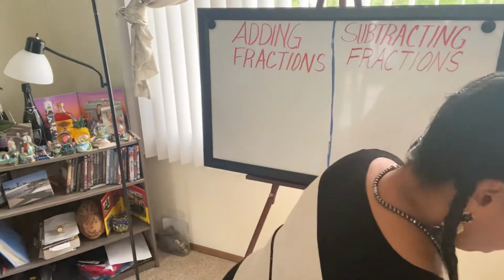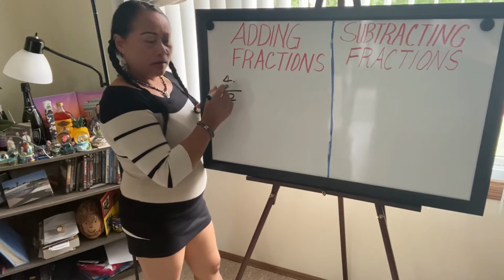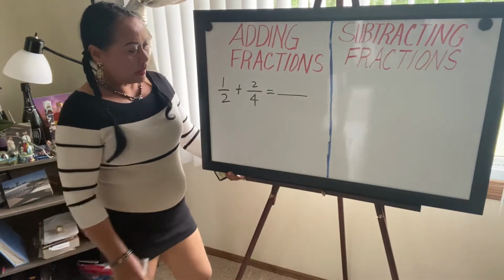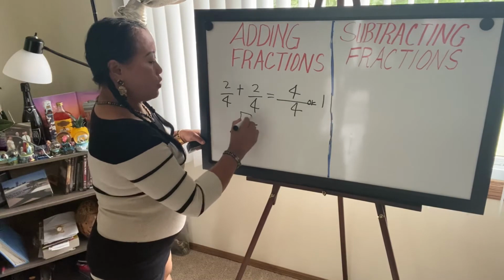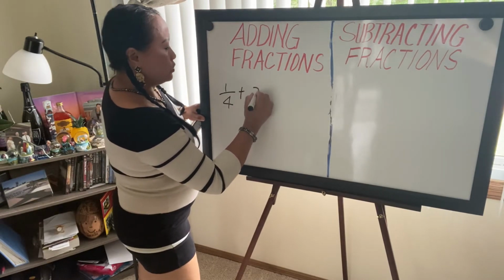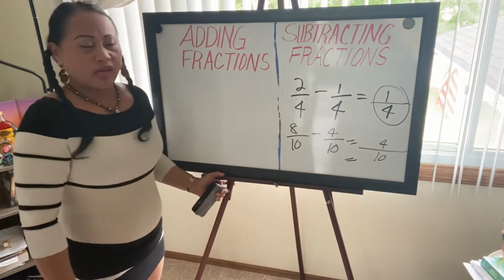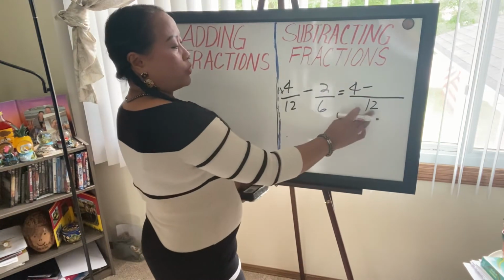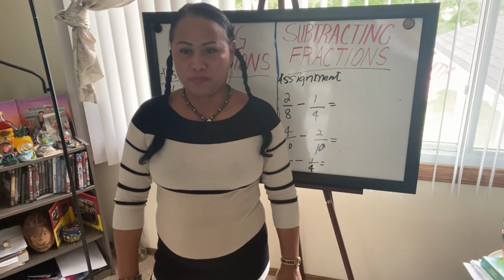ADDING AND SUBTRACTING FRACTIONS.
RULES OF ADDING FRACTIONS:
If the denominators are the same you can simply add the numerators and bring down the common denominators.

If the denomirators are not the same. Find the LCM or LCD and divided by the both denominators and the result multiply into the numerators and the add both the numerators.
Example: unlike denominators
4/6+2/4= 16+12/24
                =26/24
                =13/12
                =1+1/2 final answer

1/2+4/2= 5/2
               =2+1/2 final answer
Ex: Like denominators
 1/8+2/8= 3/8 final answer
 4/12+3/12= 7/12 final answer
 10/20+5/20= 15/20

RULES OF SUBTRACTING FRACTIONS:
Like denominators directly subtract the numerators.

Unlike denominators find the LCM or LCD that can multiplied or divided both the denominators and the result multiplied by the numerators and then substract the numerators. And always simplify or reduced your answer into the lowest term.

Ex: unlike denominators
6/5-2/4= 24-10/20
              =14/20

Example: Like denominators
8/8-5/8=3/8 final answer.

10/10-3/10= 7/10 final answer.
Thank you all for the support. God bless us all.